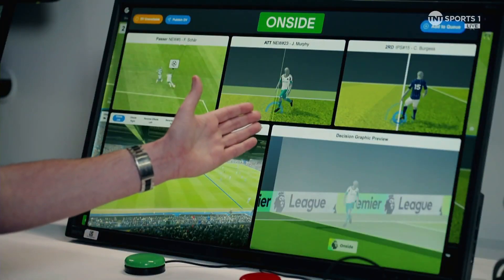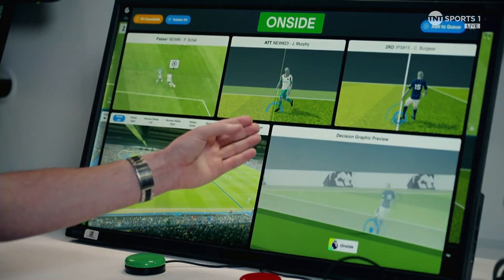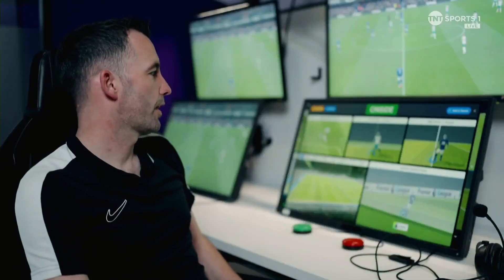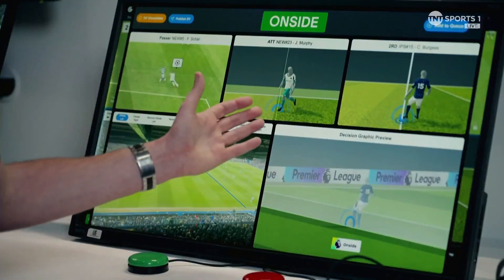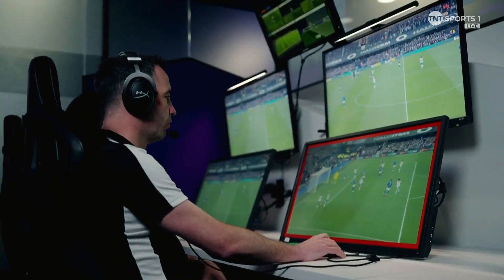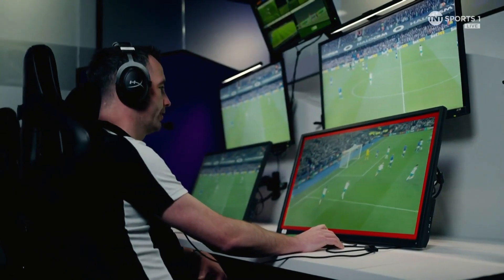How Semi-Automated Offside Technology Works | English Premier League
Genius Sports' Semi-Automated Offside Technology (SAOT) made its debut in the 2024/25 Premier League season.

Premier League referee Chris Kavanagh gave TNT Sports a behind-the-scenes look at how it works.

Powered by our AI and sports data platform, GeniusIQ, the system transforms real-time mesh tracking data into a precise "digital twin" of the action. Within seconds, it generates a 3D render that pinpoints the exact positions of players and the ball, enabling offside decisions to be made faster and more accurately.